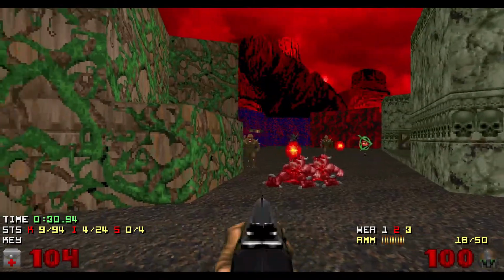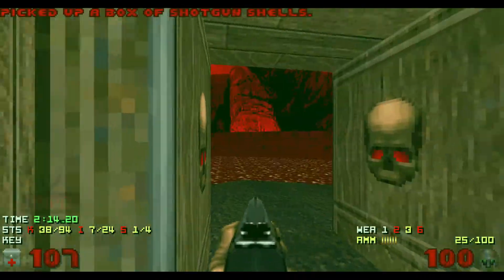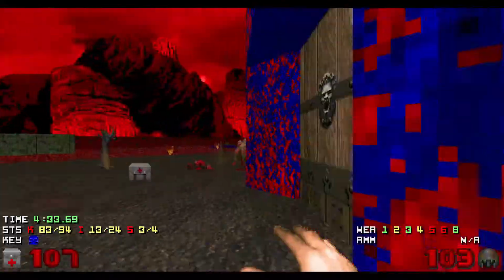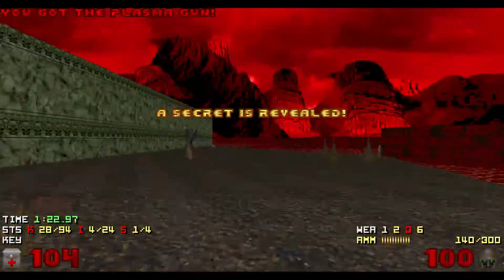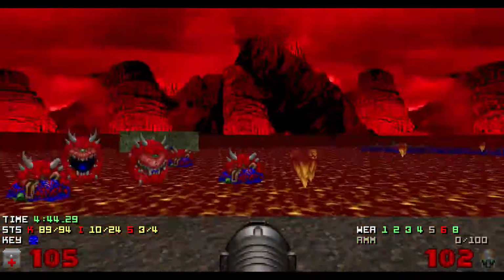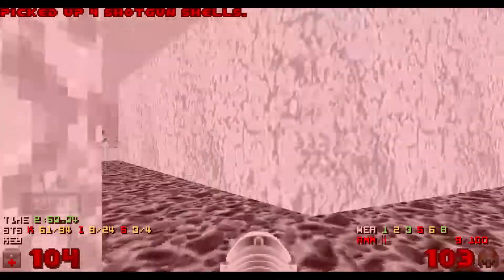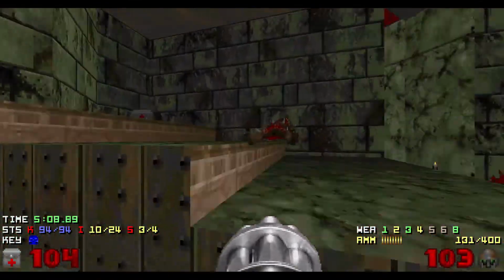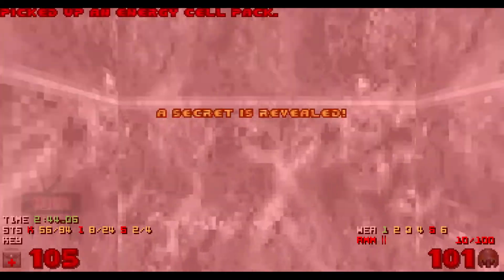Ultimate Doom E3M6 UV Max + Reality World Record Speedrun & Outtakes, with Commentary.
0:00 Intro & first outtake clip
0:45 First successful demo
7:25 Second outtake clip
7:45 Second success clip
9:45 Third outtake clip
10:08 Fourth outtake clips
12:18 Fifth outtake clip
12:55 Third success highlights
15:20 Fourth success clip
16:16 Fifth success highlights
20:40 UV Max + Reality World Record demo
26:00 Outro, includes special straferunning comments.

This video comprises six successful demos and five outtakes, mostly in clip form, for the challenge of scoring all monsters and secrets on Ultimate Doom's E3M6 'Mount Erebus' while taking no damage, as fast as possible from a pistol start, otherwise known as UV Max + Reality Speedrunning.
The demos, culminating in the new UV Max + Reality World Record for Mount Erebus, all have commentary and the outro features a special explanation of my use of straferunning.

Speedrunning records are maintained by the DSDA (Doom Speed Demos Archive)

A special thanks to everyone in the Doom speedrunning community, who have and will no doubt continue to inspire my improvement in the art and skill of speedrunning this great game.
Thanks to GarrettChan for agreeing to me using a clip of his UV Max + Reality run in 6:12 (26th Jan 2020), which set my competitive juices flowing to take on this challenge.
Thanks also to the following speedrunners who agreed to have clips included in the video (listed in order of appearance):

Pleymo - clip of his UV Speed for Doom 2's Map 23 in 0:39.46 (5th Oct 2020)
Starduster - clip of his UV Max for Scythe's Map 28 in 2:51.51 with linedef skip (28th Dec 2020)
Coincident - clip of his UV Max for Ultimate Doom's E3M5 in 2:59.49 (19th Sept 2020)
NightTerror - clip of Map 18 of his UV Max D2All for Doom 2 in 1:19:10 (2nd Dec 2020)
Daerik - clip of Map 12 of his Sunlust UV Max D2All in 4:23:47 (18th Nov 2020)

For many weeks, I had contemplated whether I was willing to straferun in order to compete with GarrettChan's 6:12 record. I decided to take the plunge on 9th May 2021, thereby dropping my aversion to straferunning in original maps of Ultimate Doom and Doom 2. That aversion was based on unfamiliarity with a technique which I used to think drove a cart and horses through the intended route of some maps. However, I have practised the method in Scythe and become a great deal more comfortable with it, a process helped by watching other speedrunners hone their skills. Removing my self-imposed restriction will allow me to compete in many more Reality challenges - it's all very exciting!
It's fitting that I have reached this decision on a map I enjoy very much, even though YouTube compression frowns upon the Fireblu walls. Sandy Petersen made a great map in Mount Erebus, which eschews linearity and right angles to create an unforgettable experience.

In my earlier attempts, I used an approximate form of tic counting to make the first crossing of lava towards the vine building. Tic counting uses the fact that poison can only cause injury when the level time is 1 tic more than a multiple of 32 tics.
In my previous E3M6 video 'Ultimate Doom E3M6 No Damage Completion, with Live Commentary - Starts from Attempt #1', also published in May 2021, I discovered that starting that first crossing of lava at 17 seconds consistently avoided damage from the poison. Since 11 seconds = 1 tic more than 12x32 tics, we can also start the journey at 17 - 11 = 6 seconds, as this is only 1 tic different relative to the multiples of 32 tics.
I found I could start the journey on 6 seconds, or just after 5 seconds, or just after 4 seconds, with high success rates of avoiding damage because the weapon-bobbing cycle repeats every 0.91 seconds. In future speedruns, I may be able to develop further the idea of using the 'ideal' time for tic counting and making adjustments that compromise a little safety in exchange for speed (not having to wait up to 32 seconds for the next ideal opportunity).
As I continued grinding on E3M6, though, I noticed that firing three bullets at the shotgun guy, grabbing his weapon and using SR40 to grab shells on the floor while just missing the tree meant that I didn't get hurt on my way to the vine building - the timing just became consistent through trial and error.